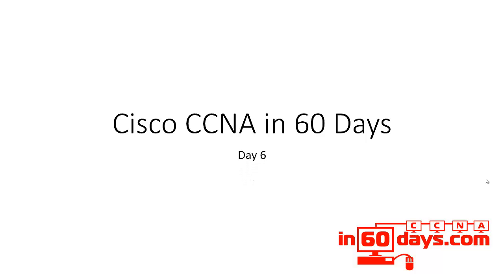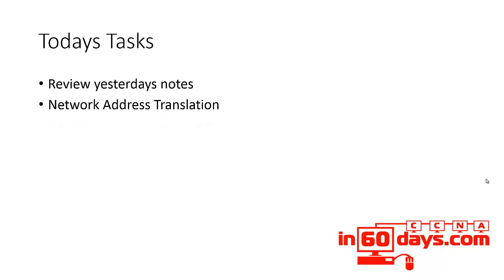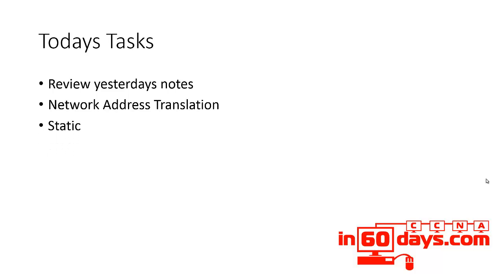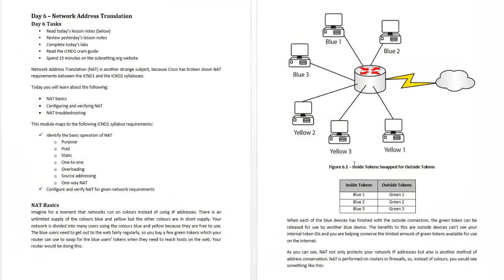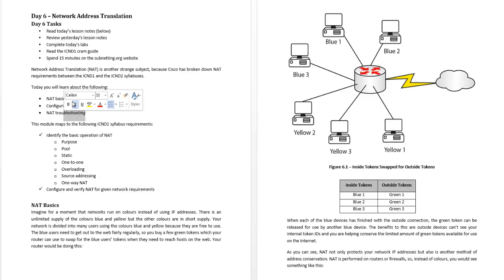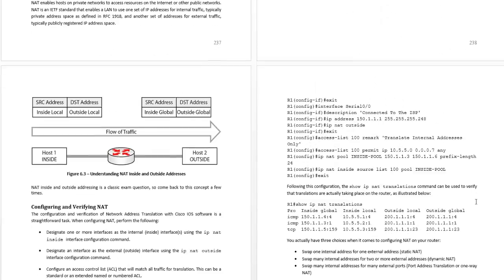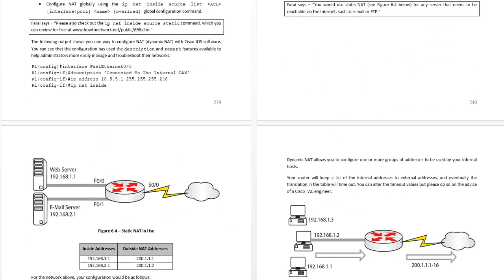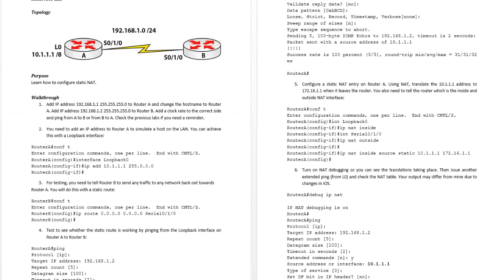CCNA in 60 Days - Day 6